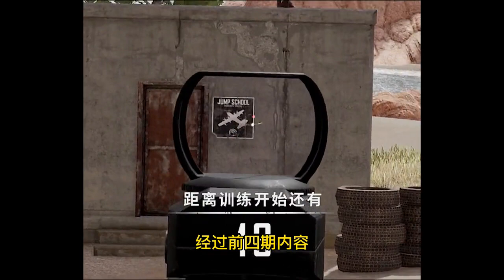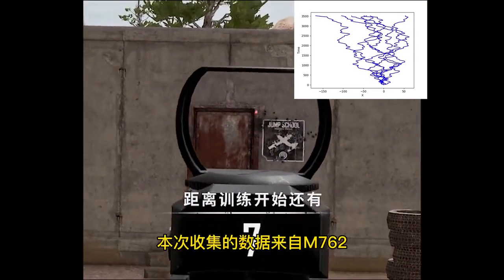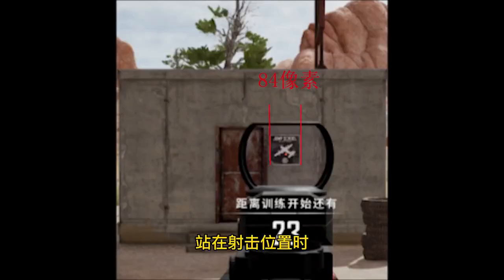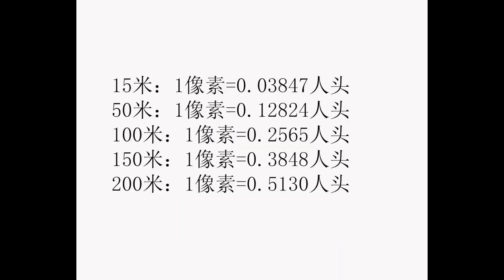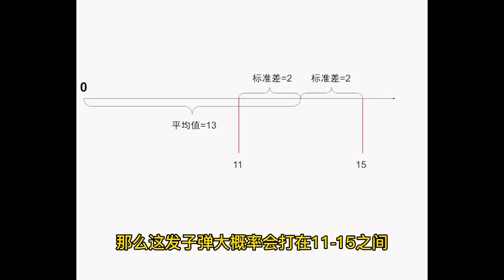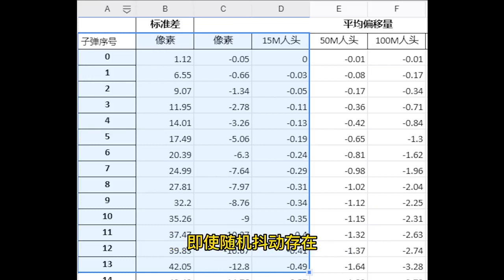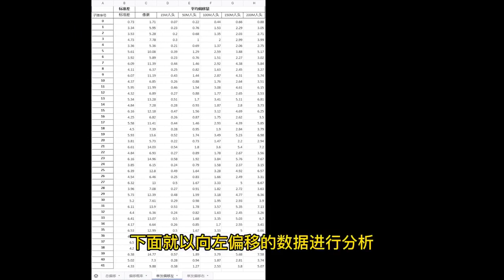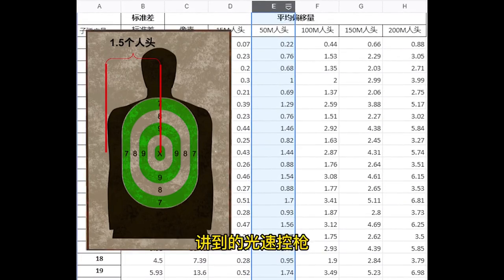A programmer uses code to show you how difficult recoil control is in PUBG(ⅠⅤ)